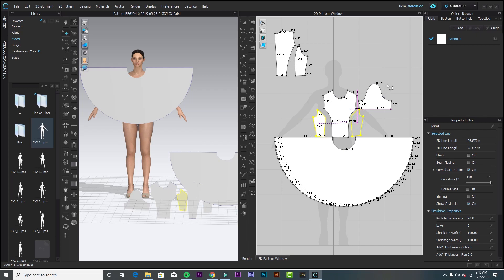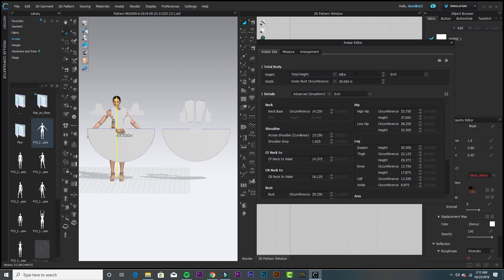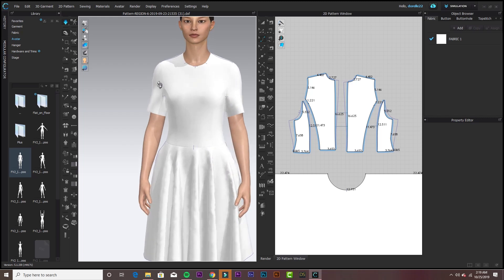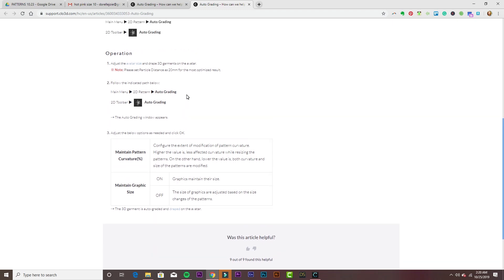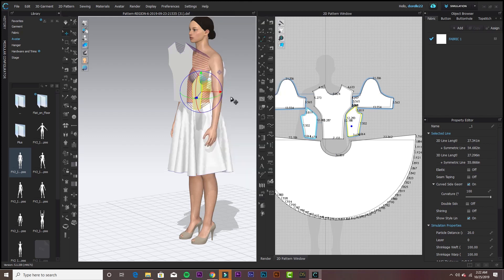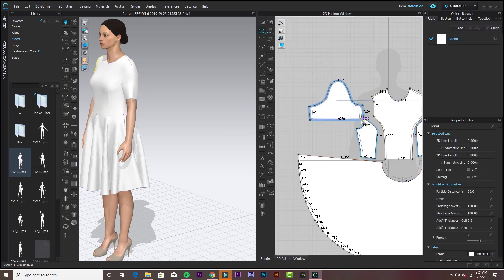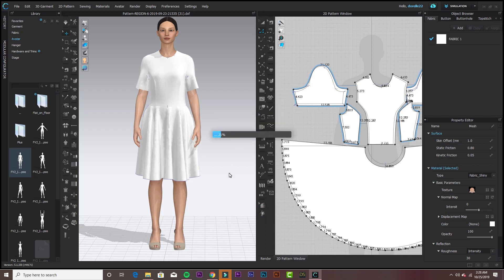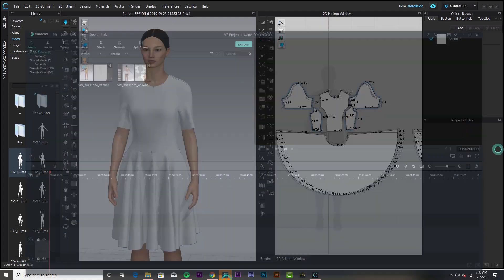CLO3D AUTOGRADE - testing the new 5.1 feature Auto grade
Somehow my video got deleted. Here is a remake of the video with some vocal explanation. Minus the extra footage left at the end...sorry